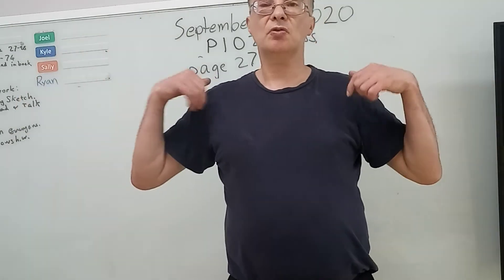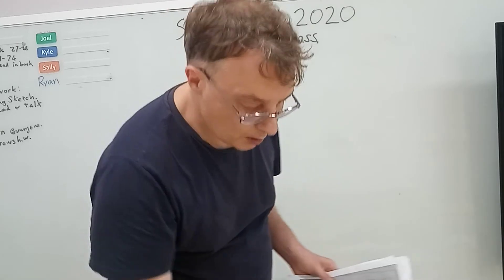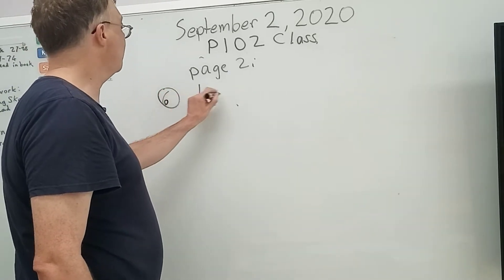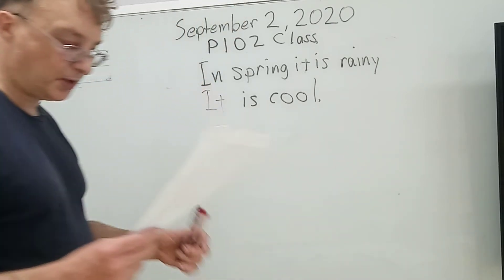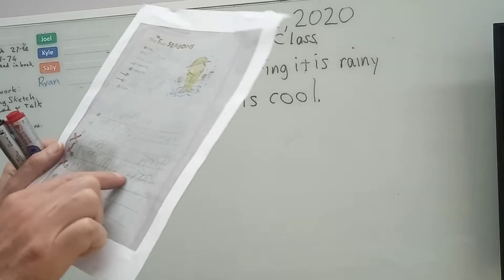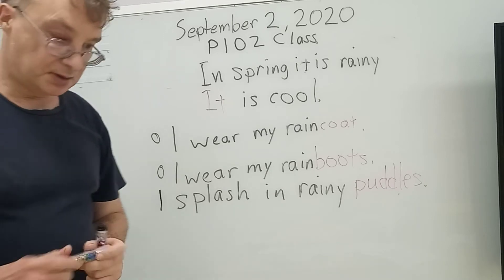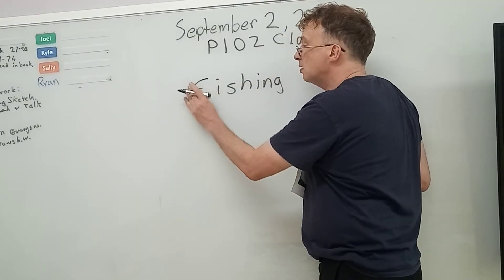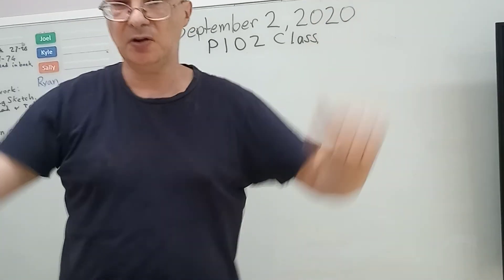P102 9/2 part1